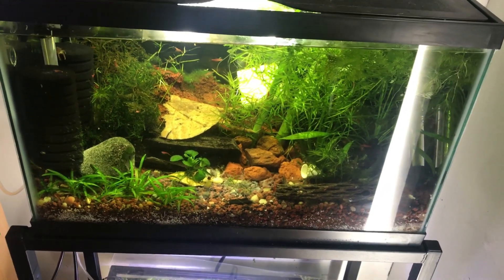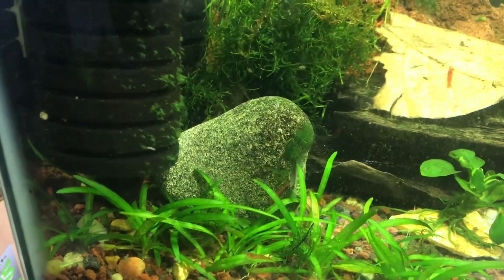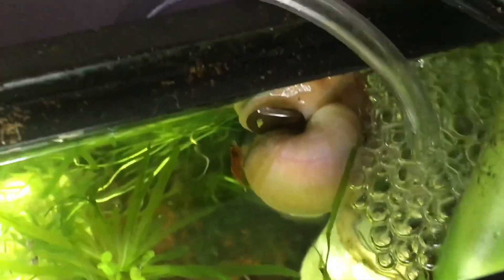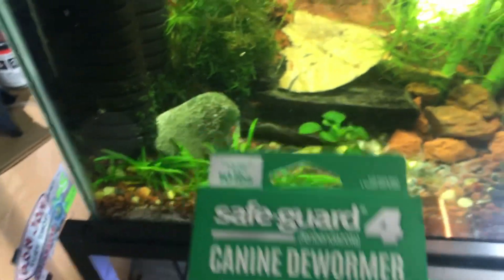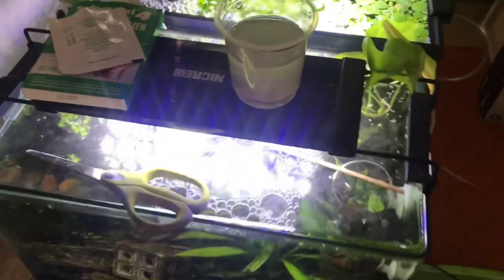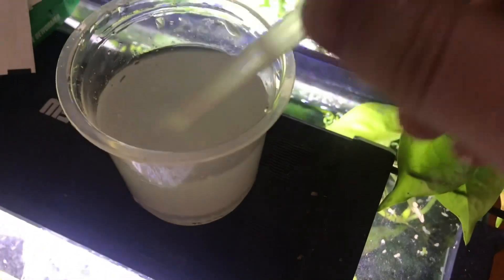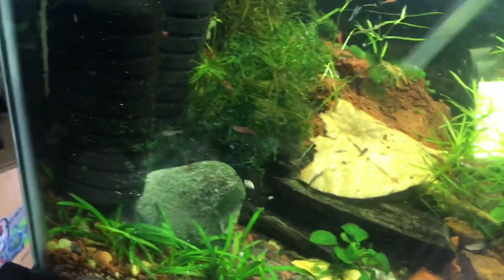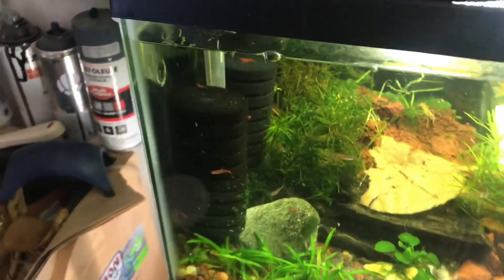Treating For Planaria in my cherry shrimp tank with Fenbendazole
This is how I personally get rid of Planaria, I know some people use other methods or are much more exact with how many mg they treat with, but this has worked for me personally, many times, without any harm to my tanks inhabitants